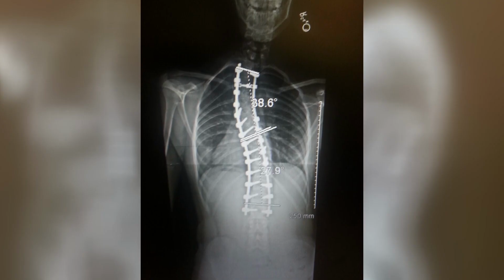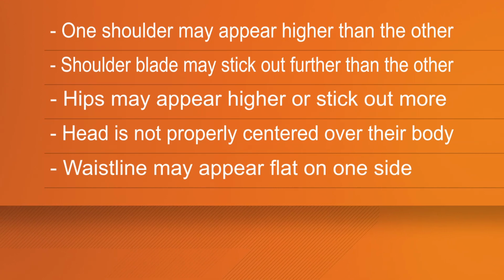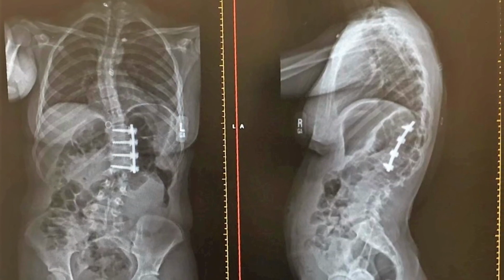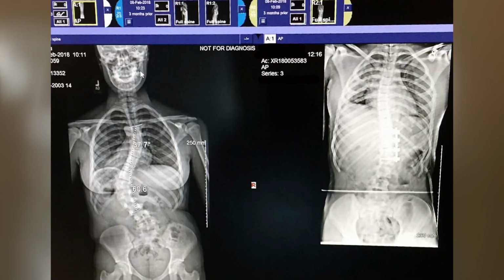Raising awareness about scoliosis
Dr. Bryan Tompkins joins Up With KREM to talk about the warning signs of scoliosis in kids and teens.